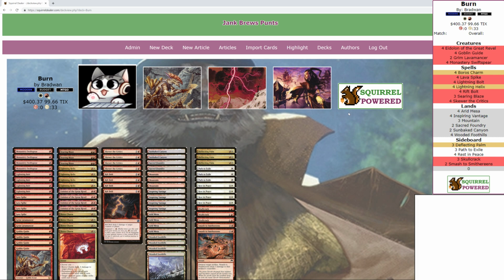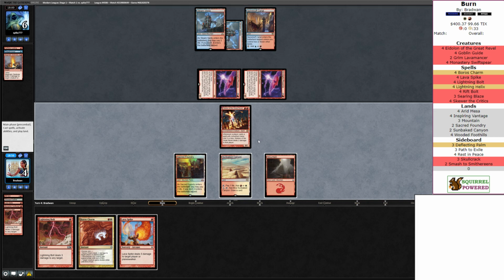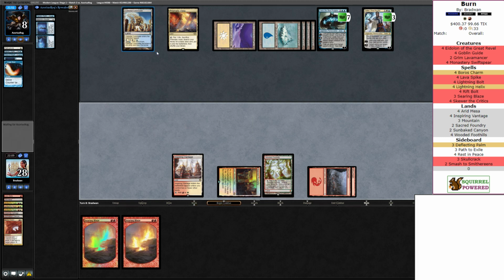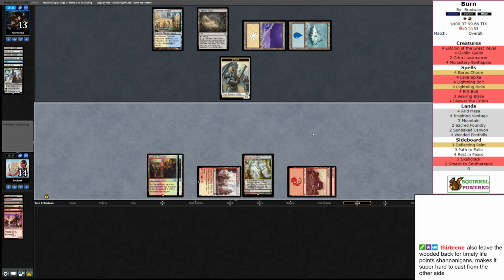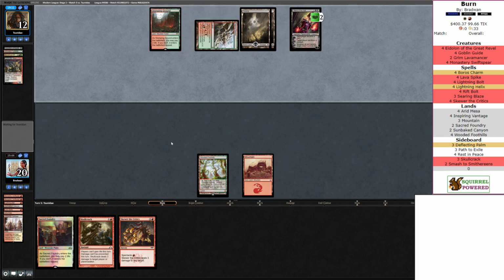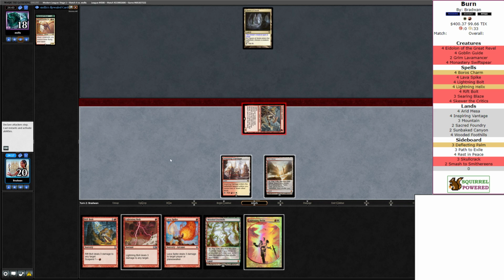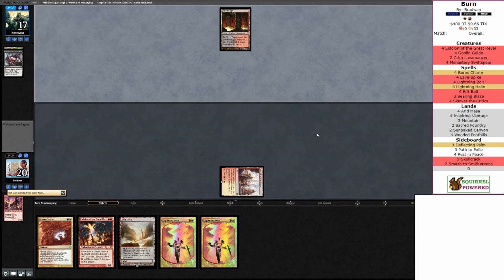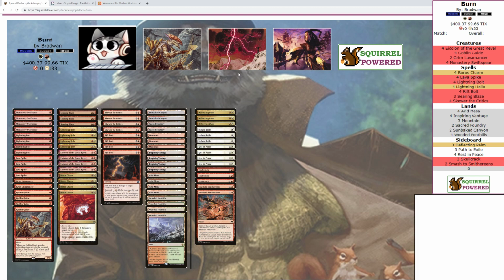Burn in Modern | Bradwan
Round 1: 2:20
Round 2: 26:07
Round 3: 50:35
Round 4: 1:15:16
Round 5: 1:33:50

Hope you liked the video!  It really helps us keep these videos going.